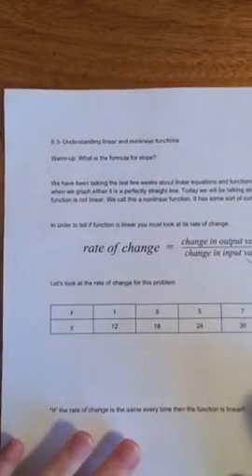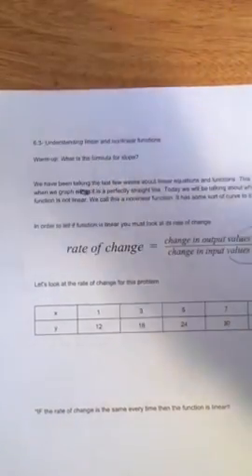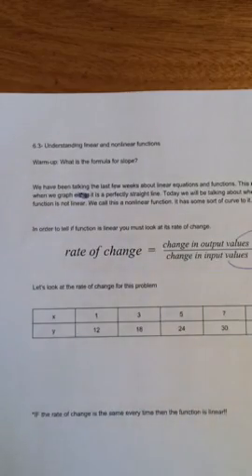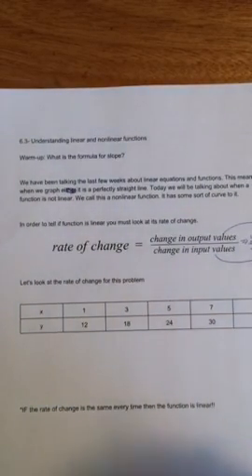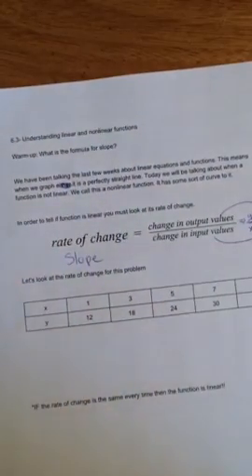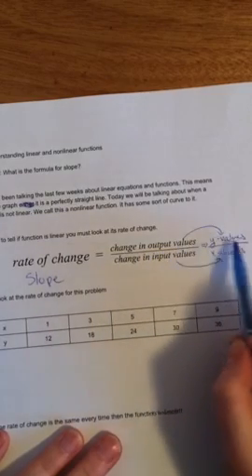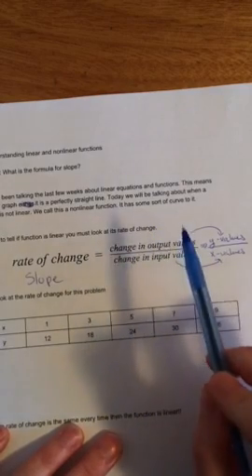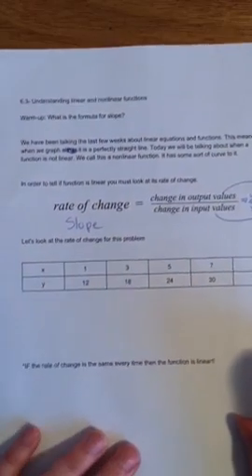6.3-day 1-understanding linear and nonlinear functions